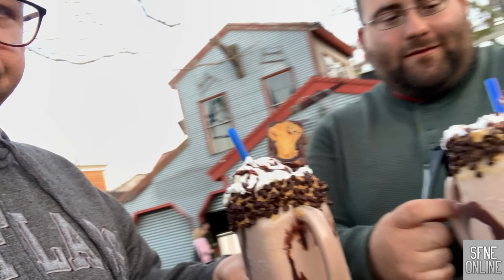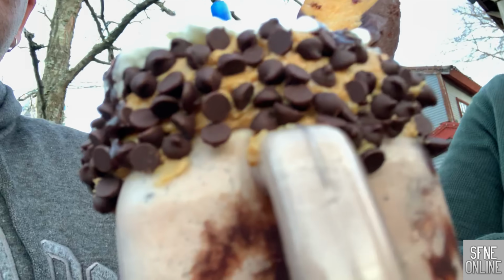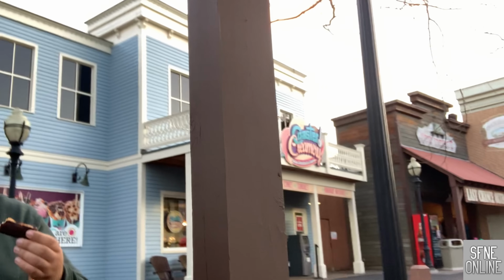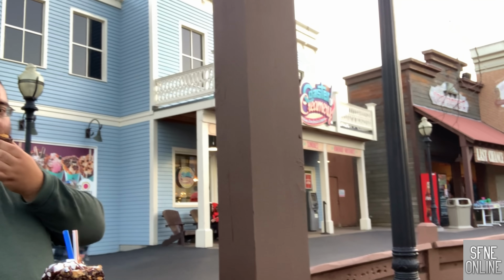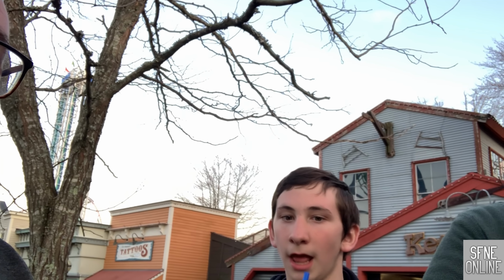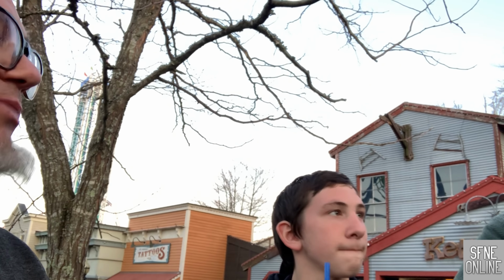Six Flags New England Opening Day 2019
ABOUT SFNEONLINE:

SFNEOnline is a fan site dedicated to Six Flags New England as well as other New England attractions! We also travel the world in search of awesome attractions to show everybody something you could be missing!

We also host a weekly video podcast called " The Grove Show" which breaks down the Theme Park Industry, Coaster Enthusiast events and much much more!

Fans of the show join us in the live chat and that's what helps make this show so unique as the show is fan driven!